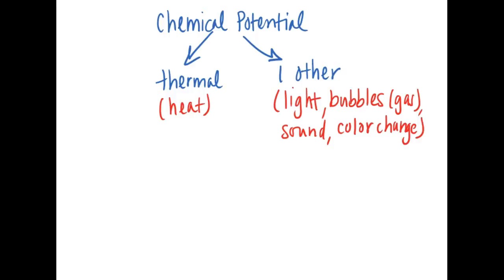Chemical Potential Energy Factors